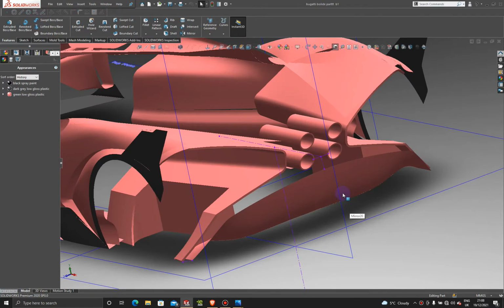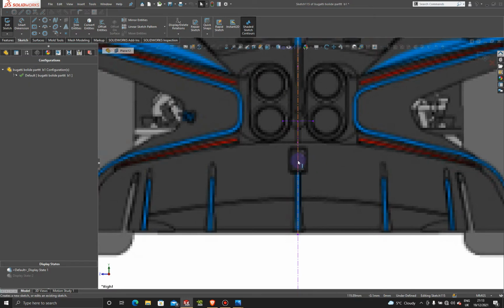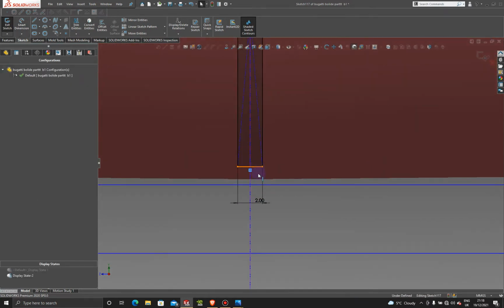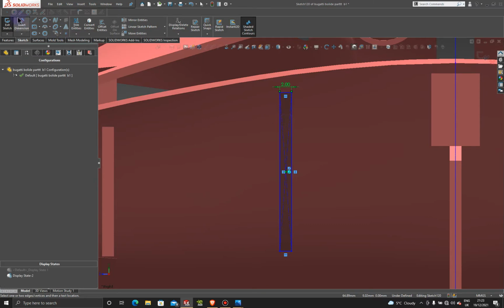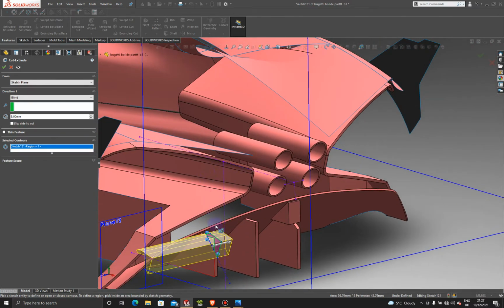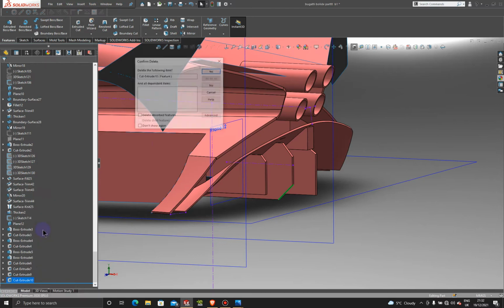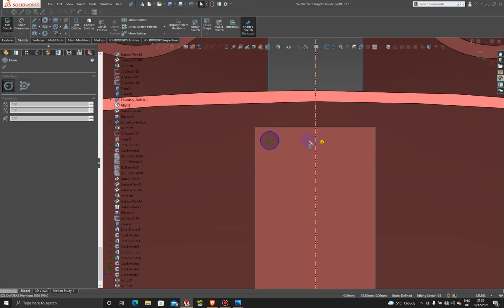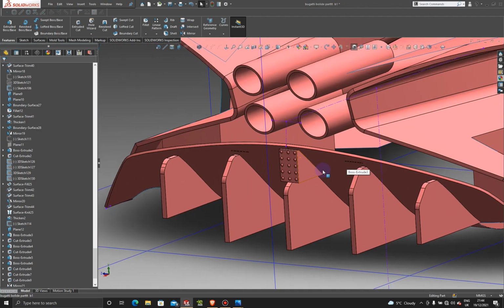how to design Bugatti Bolide in solidworks part 23